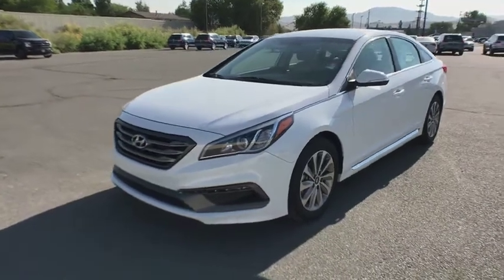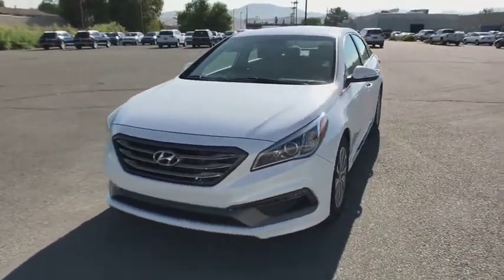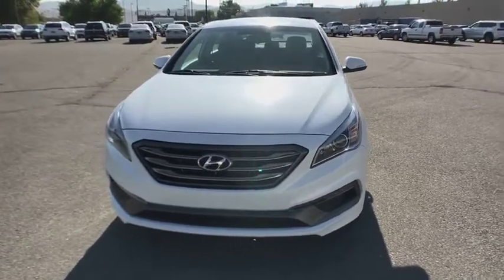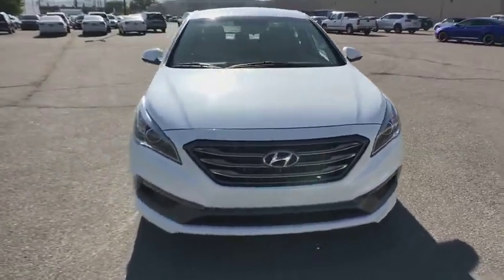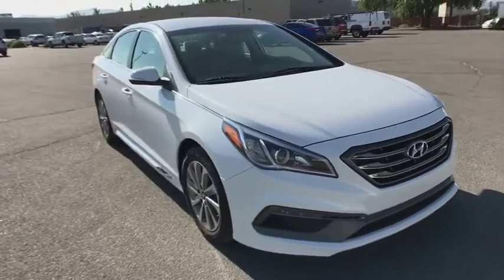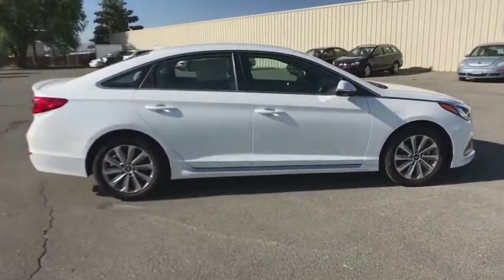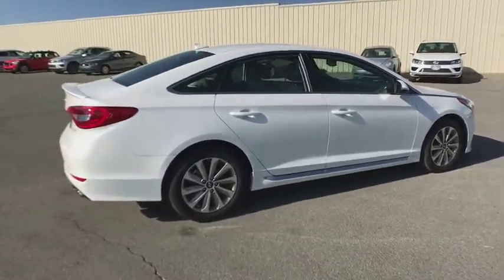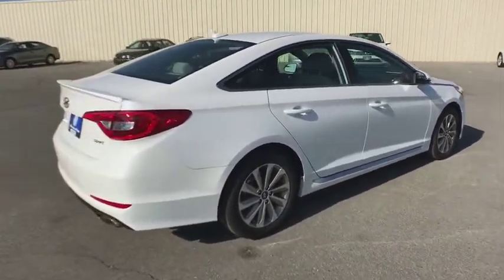2017 HYUNDAI SONATA Reno, Carson City, Northern Nevada, Roseville, Sparks, NV HH448556P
WHITE USED  2017 HYUNDAI SONATA available in Reno, Nevada at Lithia Volkswagen Reno. Servicing the Carson City, Northern Nevada, Roseville, Sparks, NV area.

CARFAX 1-Owner, ONLY 16,474 Miles! JUST REPRICED FROM $18,995, $400 below Kelley Blue Book! iPod/MP3 Input, CD Player, Onboard Communications System, Satellite Radio, OPTION GROUP 01, Aluminum Wheels, Back-Up Camera CLICK ME!br /br /KEY FEATURES INCLUDEbr /Back-Up Camera, Satellite Radio, iPod/MP3 Input, CD Player, Onboard Communications System, Aluminum Wheels Rear Spoiler, MP3 Player, Remote Trunk Release, Keyless Entry, Child Safety Locks. br /br /OPTION PACKAGESbr /OPTION GROUP 01. Hyundai Sport with QUARTZ WHITE PEARL exterior and GRAY interior features a 4 Cylinder Engine with 185 HP at 6000 RPM*. br /br /EXPERTS RAVEbr /Edmunds.com's review says The Sonata has more than ample passenger room for four adults. The front seats are well padded, supportive, and perfect for long-distance cruising.. Great Gas Mileage: 35 MPG Hwy. br /br /A GREAT TIME TO BUYbr /Was $18,995. This Sonata is priced $400 below Kelley Blue Book. br /br /BUY WITH CONFIDENCEbr /CARFAX 1-Owner br /br /WHY BUY FROM USbr /Lithia Volkswagen of Reno sells new, and used, cars, trucks and SUVs, near Sparks and Carson City, Nevada. We offer easy financing options and best in market no haggle pricing for an easy and transparent purchase experience. Our sales team is open seven days a week to help you. Just a few miles south of I-80 and downtown Sparks, we are located at 7063 South Virginia Street in Reno. Plus any applicable finance charges. All vehicles subject to prior sale.br /